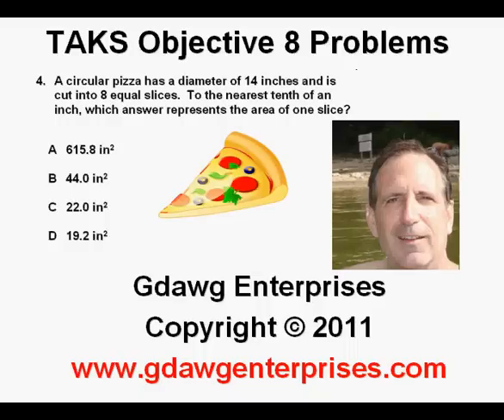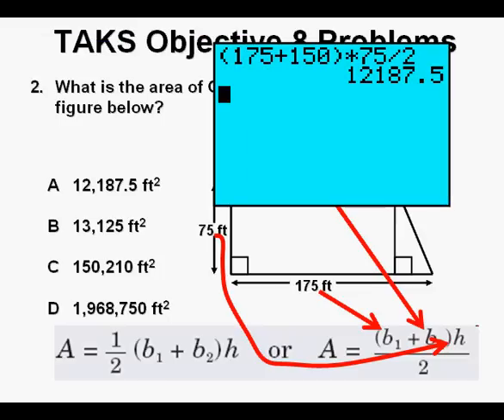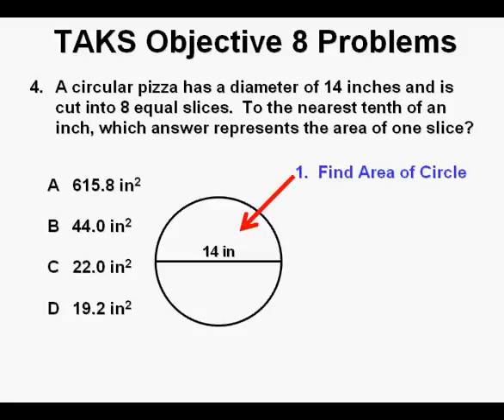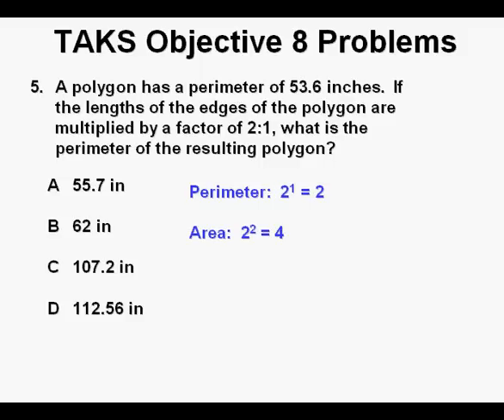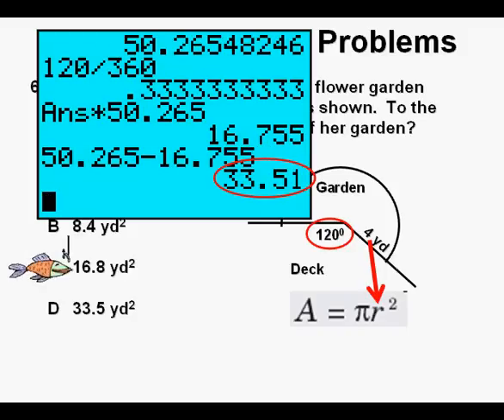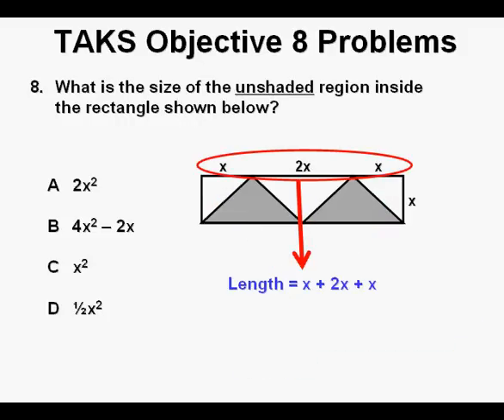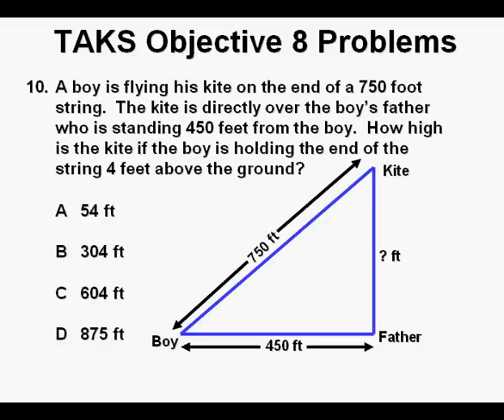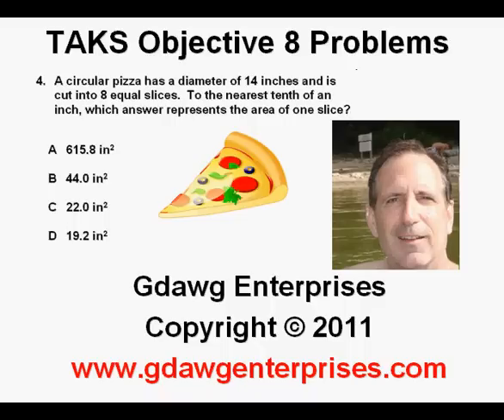TAKS Objective 8 Problems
This video has 10 problems addressing TAKS Objective 8 including measurement, similarity, perimeter, area, volume, and surface area.  I had a lot of background noise on this one, so I apologize for that.